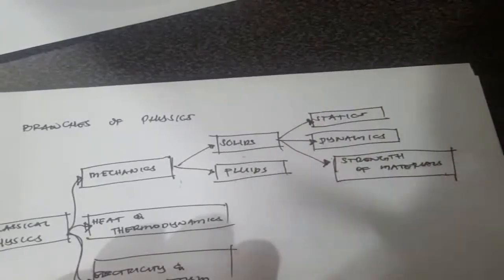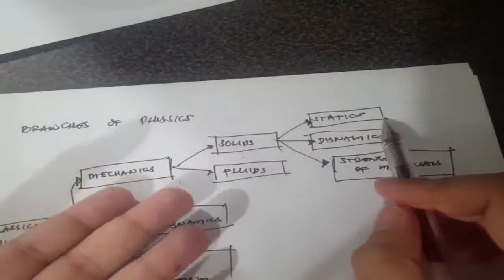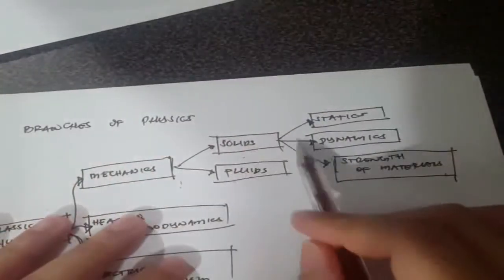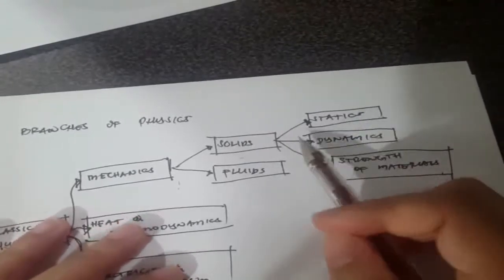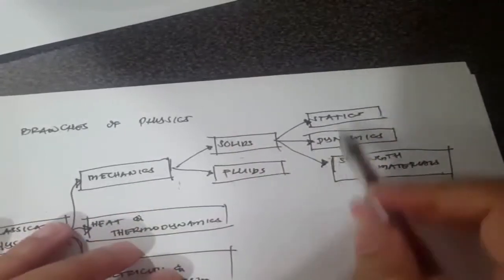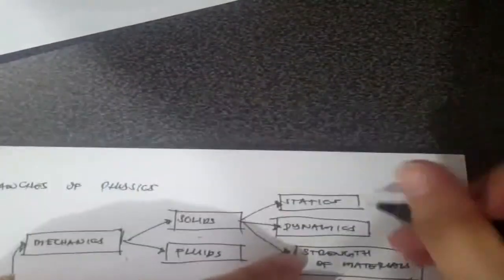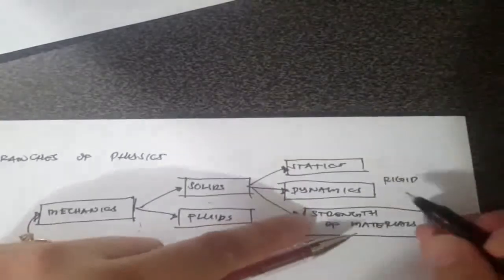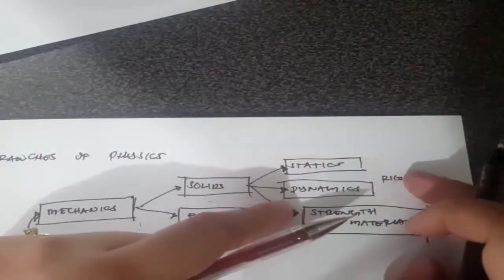PHYS106. Introduction to Physics (Part 02)